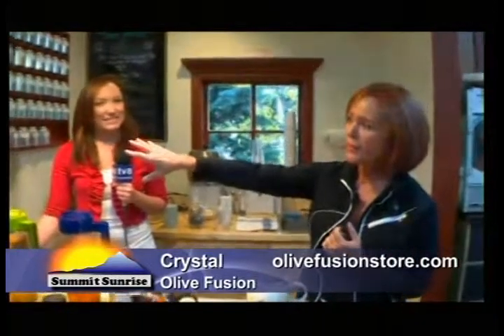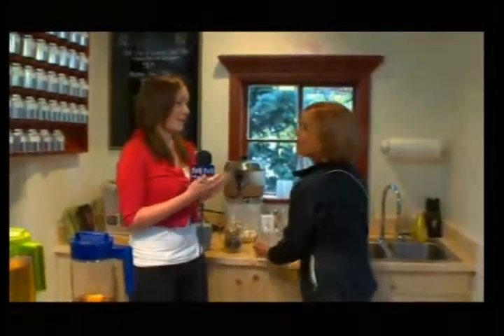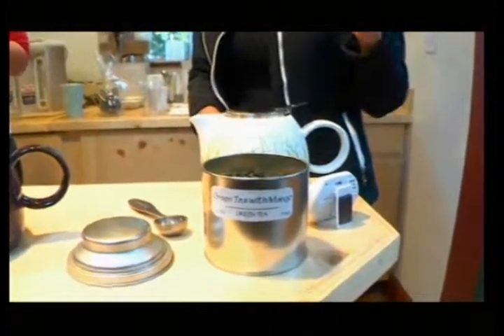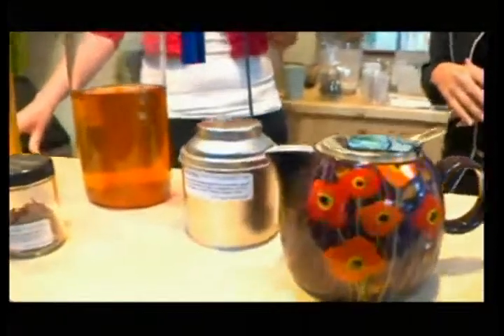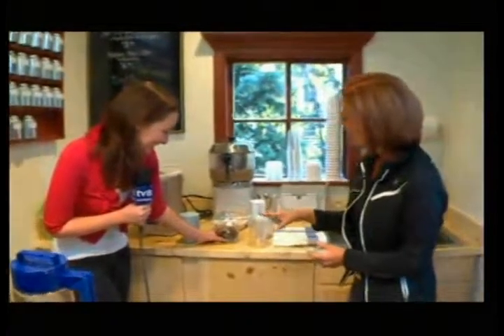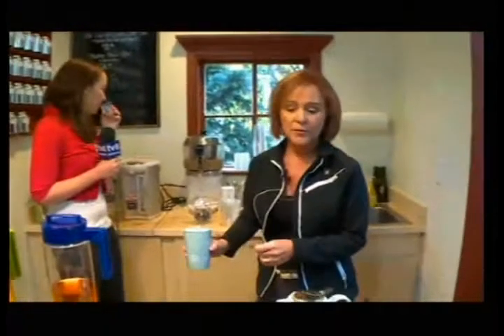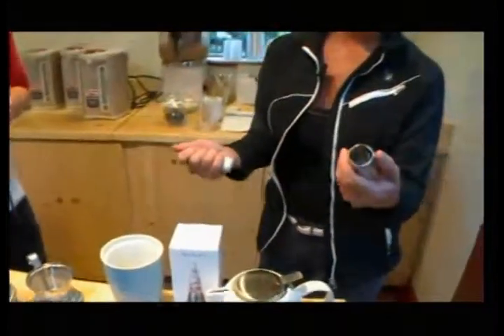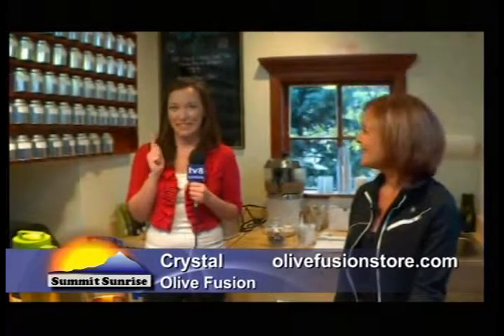SS 9 18 15 Olive Fusion